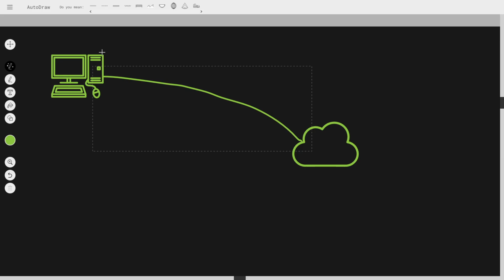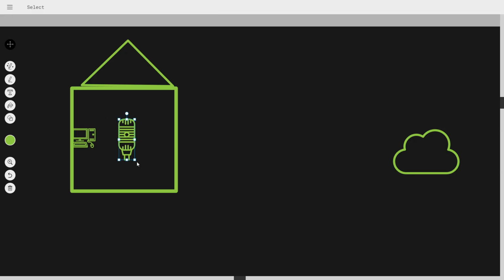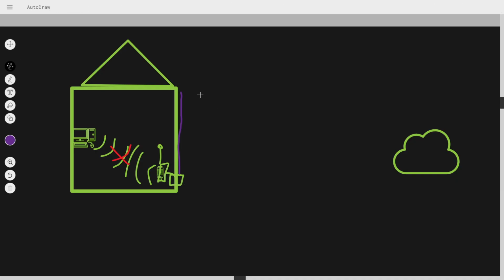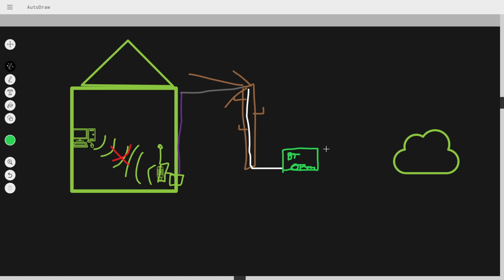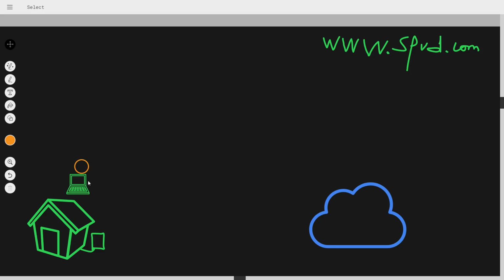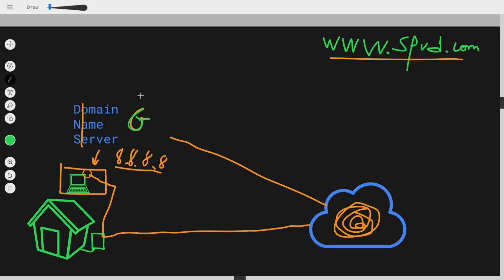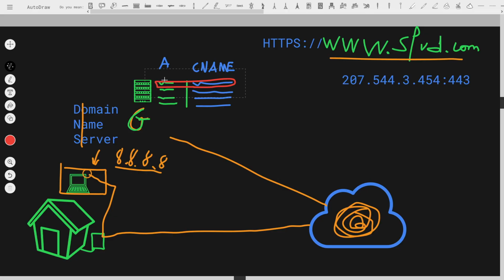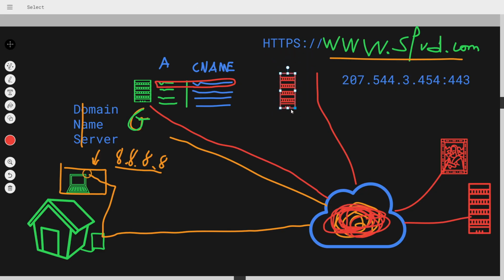What Actually Happens When You Visit a Website?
In this beginner-friendly networking lesson, I explain the basic journey your computer takes when you visit a website.

Using a blackboard-style visual breakdown, we look at how web browsers request websites, how servers respond, and how data travels across the internet through networks.

This video is aimed at beginners who want to understand the foundations of networking, cybersecurity, IT support, web development, or general computer science.

Covered in this video:

What a web browser does
What a web server is
How websites are requested and loaded
How data travels across the internet
Basic client-server communication
Why networking matters in IT and cybersecurity

If you are new to IT, networking, or cybersecurity, this is a simple starting point to help you understand what is happening behind the scenes when you open a website.